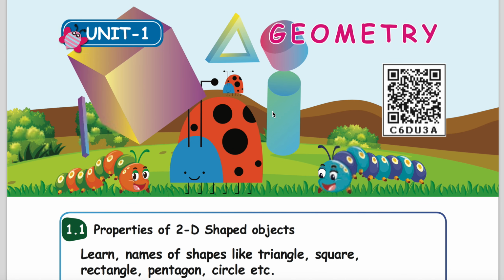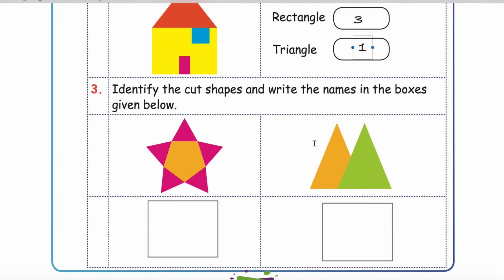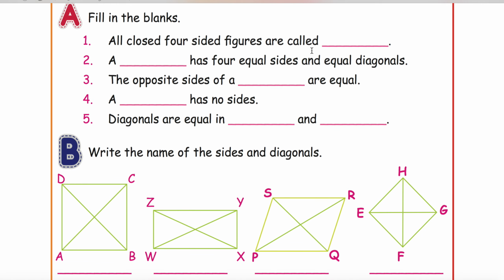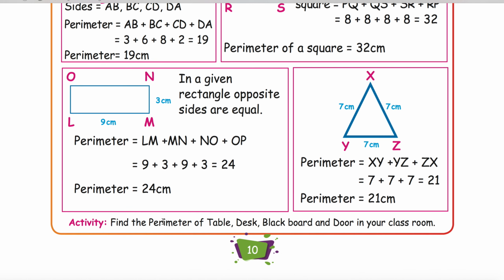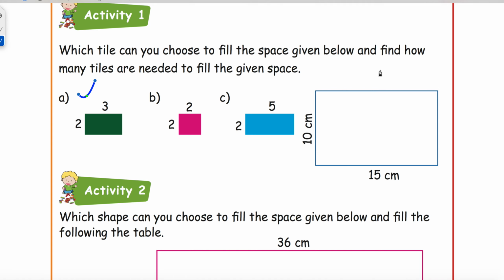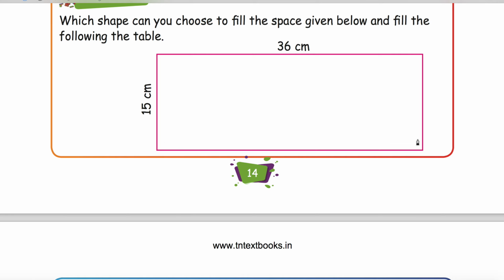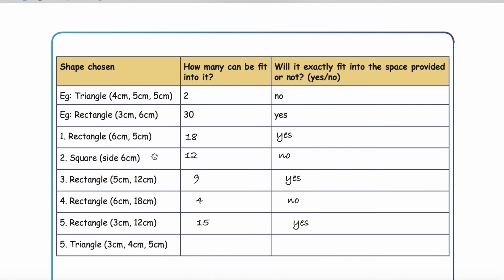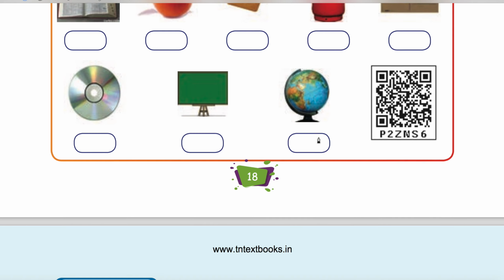Unit 1 | 4th standard maths | Term 1 | TN Education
This video covers the 1st unit of 4th Standard Mathematics (Tamilnadu State)